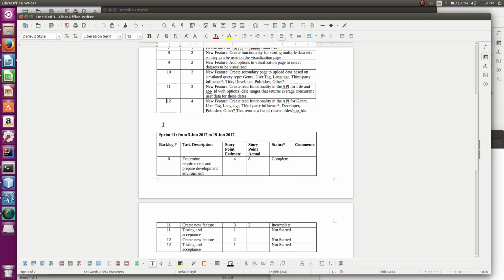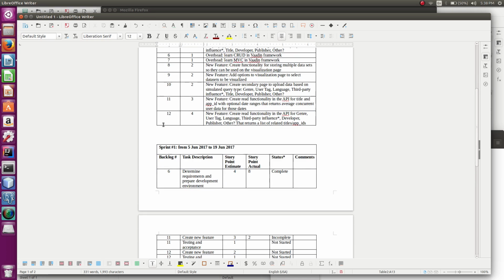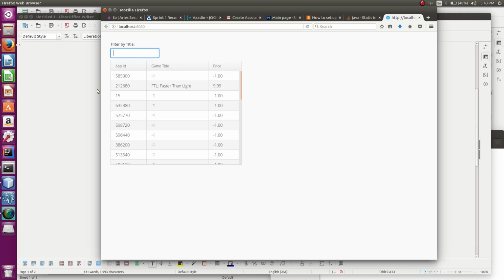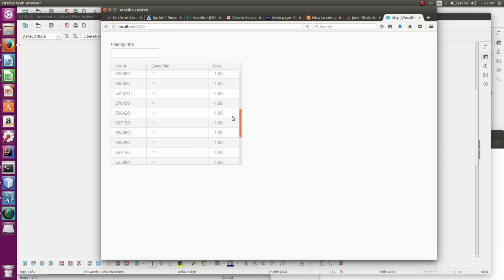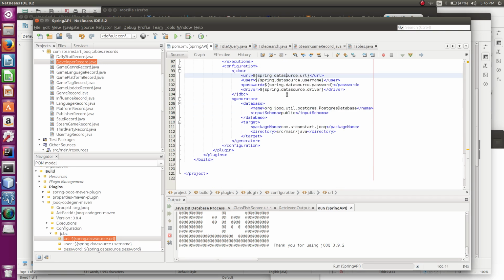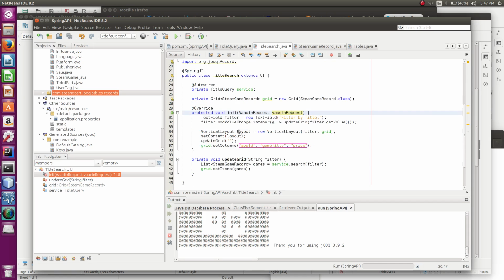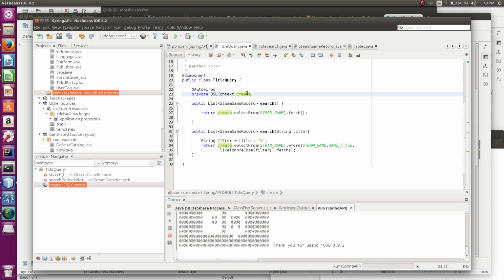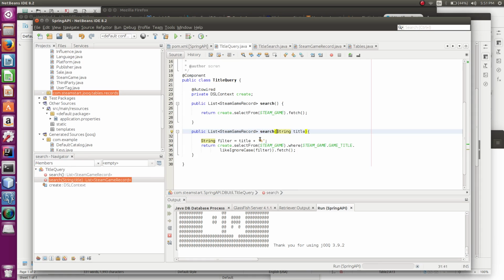ist361sprint1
A novice developer bumbling through RESTful API setup using Vaadin, Jooq, Spring Boot, Maven, and Netbeans. Special thanks to Alejandro Duarte for his very useful demo